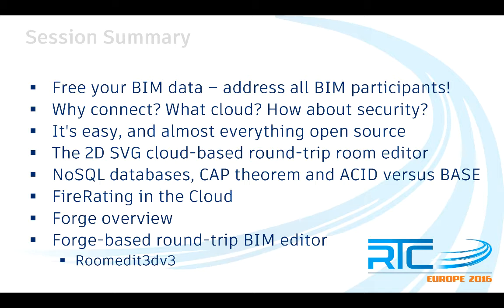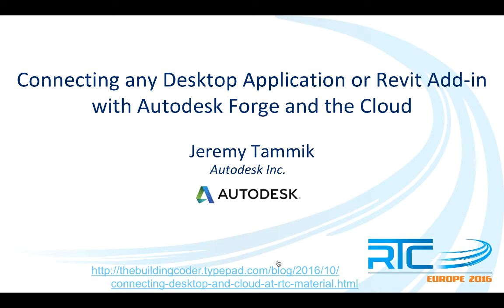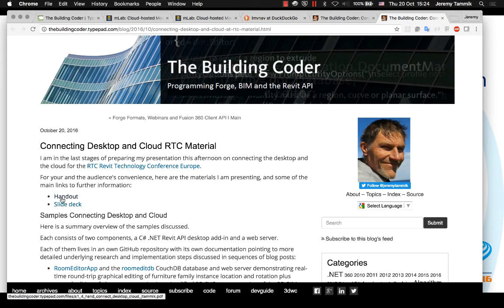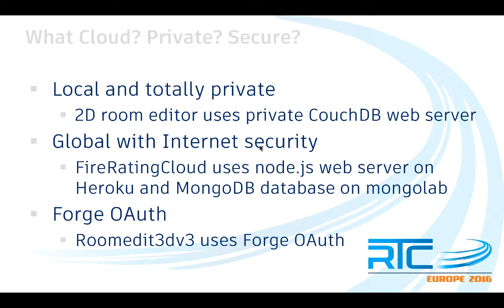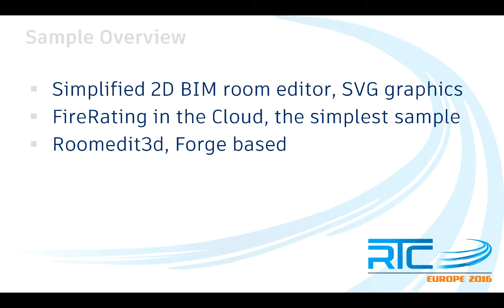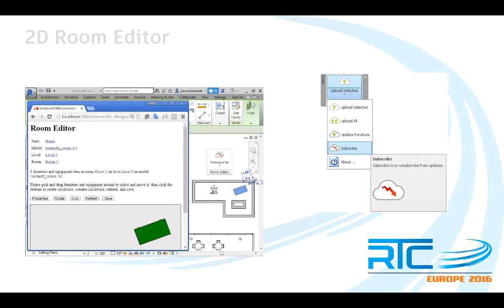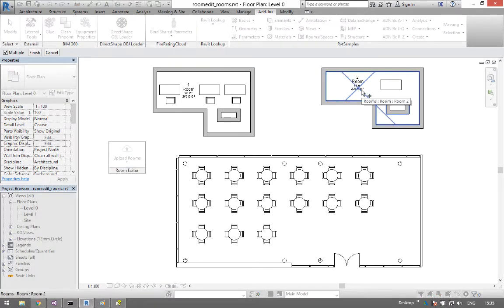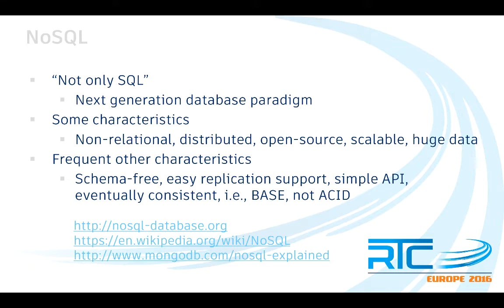Connect desktop and cloud RTC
A recording of the Revit Technology Conference Europe RTCEUR presentation Session 1.4 on Connecting any Desktop Application or Revit Add-in with Autodesk Forge and the Cloud by Jeremy Tammik, Porto, October 20, 2016, with an introduction by Adam Sheather.